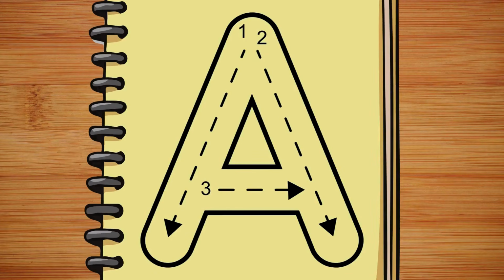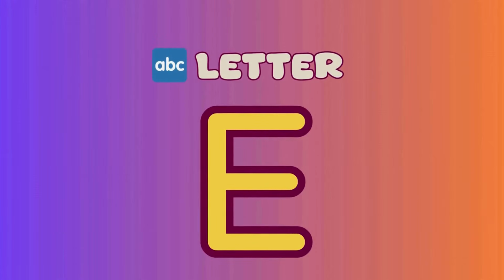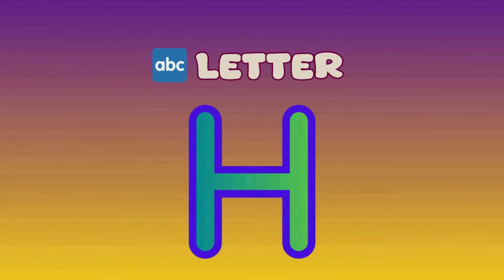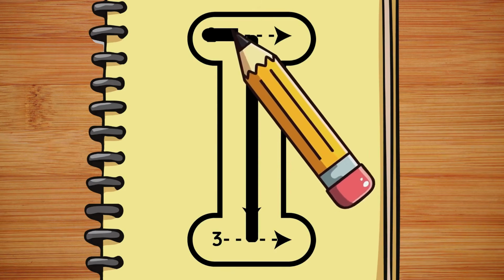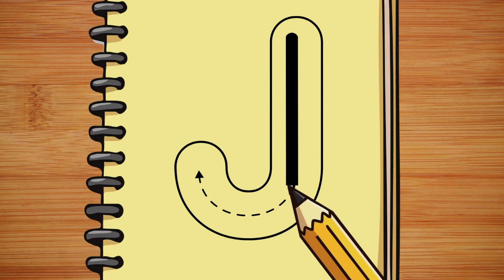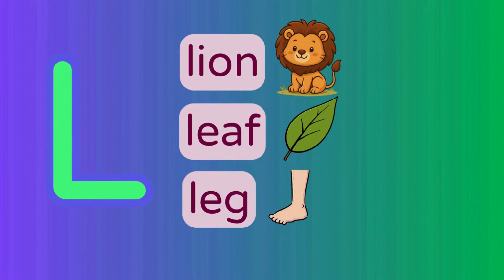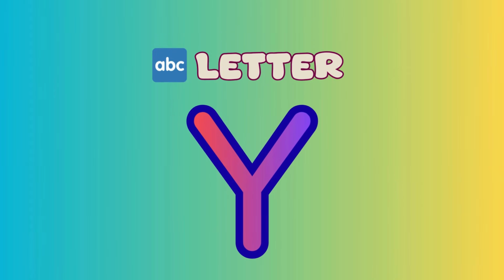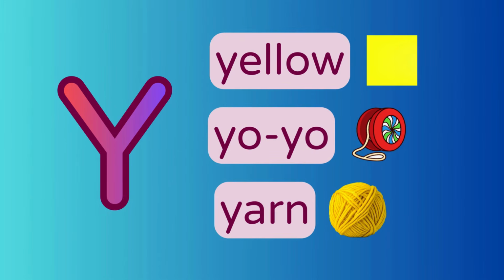✏️ Write Uppercase Letters A to Z with Olivia 🔤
Let’s learn to write big letters together!

In this fun and gentle lesson, Olivia teaches children how to write uppercase letters from A to Z step by step. Kids can follow along, grab a pencil, and practice forming each capital letter correctly.

In this video, children will:

✨ Learn how to write uppercase letters
✨ Practice correct letter formation
✨ Connect letters to simple words (A is for apple, B is for ball…)
✨ Build early writing confidence

This video is perfect for preschoolers, kindergarteners, and early learners who are beginning to write the alphabet.

Pause the video anytime to practice each letter slowly. Writing takes practice — and you’re doing great!

Let’s write ABC together! 💛📚